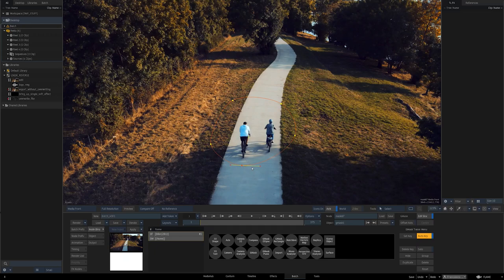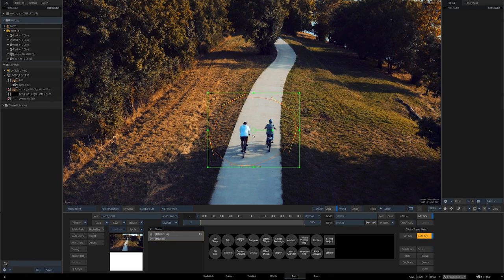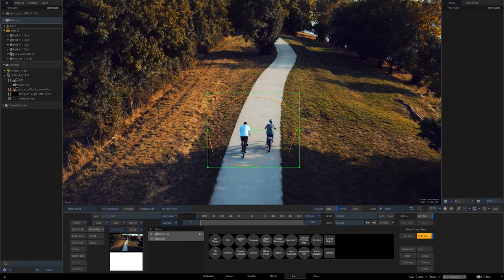2023 Reverse Flame UG: Move Pivot and Leave It - Francesco Bianco